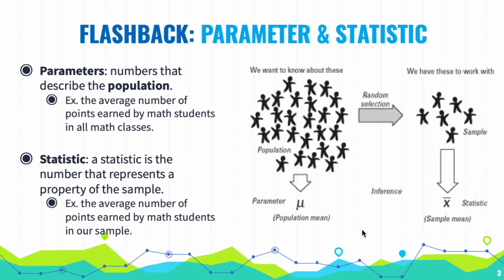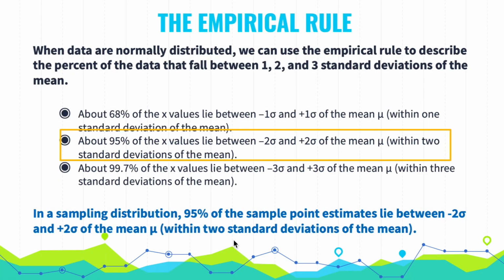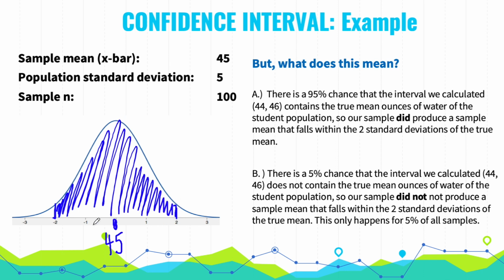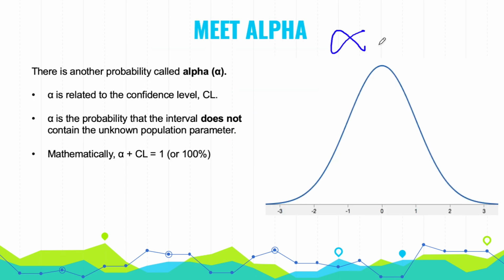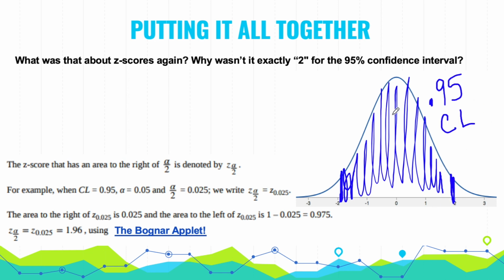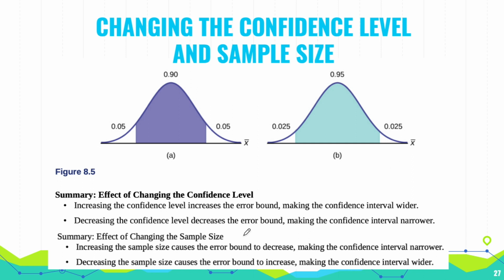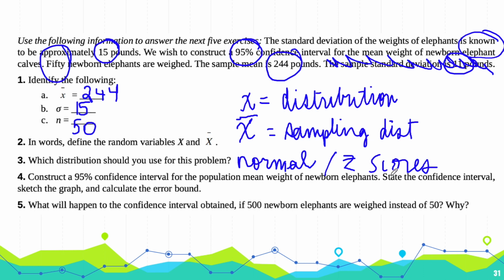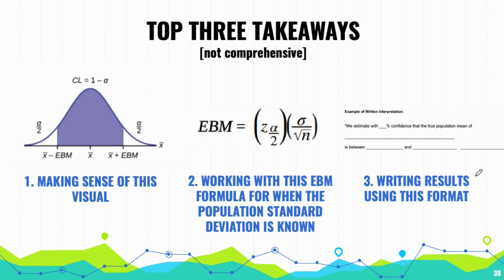Confidence Intervals Explained - Social Statistics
Upgrade your estimation, from point estimates, to interval estimates!

Confidence intervals help us to better understand the possible value of the population mean in relation to the sample means we obtain. We get to determine our degree of certainty by changing how wide our interval is and how big our samples are.

In this video we first focus on using z-scores and the normal distribution to establish confidence intervals for when there is a known population mean. After reviewing a few examples and key theoretical points, I introduce the T-distribution. Who knew we could thank beer for statistical advancements!